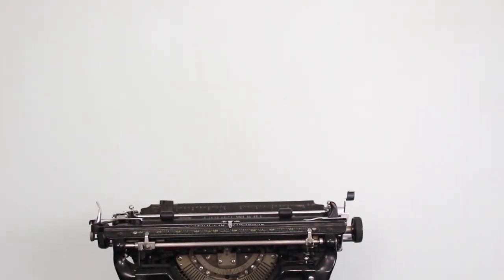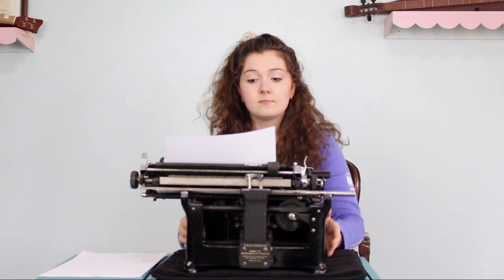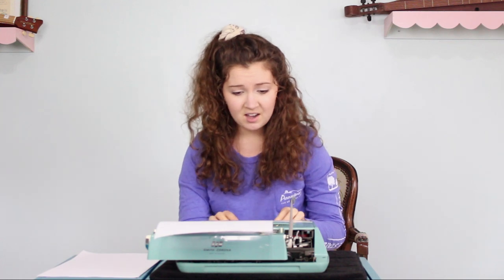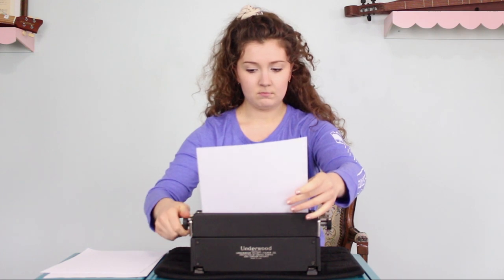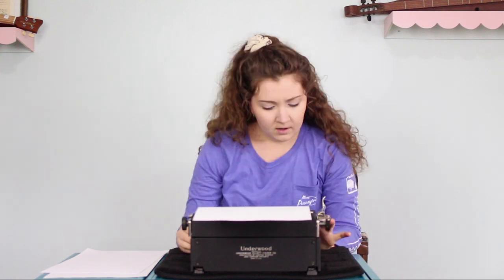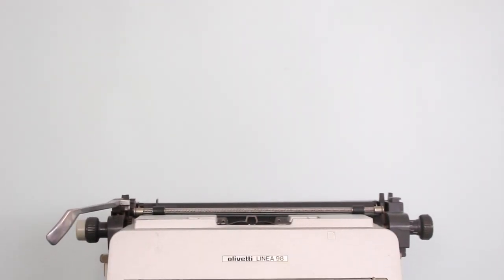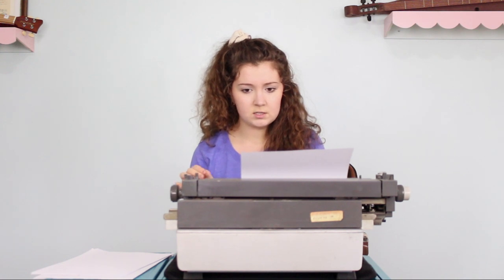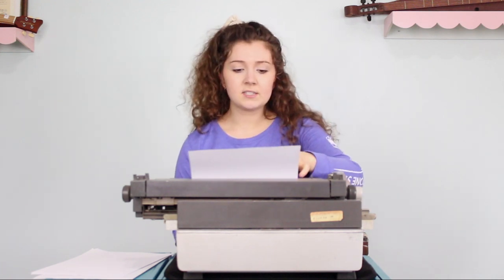Unqualified Typewriter Reviews: Sister Edition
Typewriters Reviewed:
Claire (1920s Underwood Model 6)
Caroline (1950s Smith Corona Corsair DeLuxe)
Leon (1930s Underwood Universal)
Orso (1960s? Olivetti Linea 98)